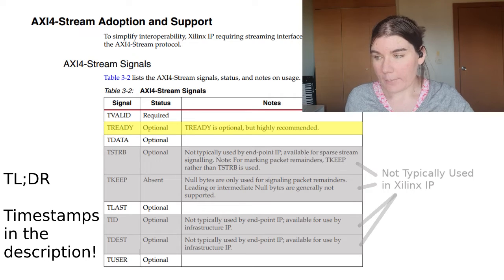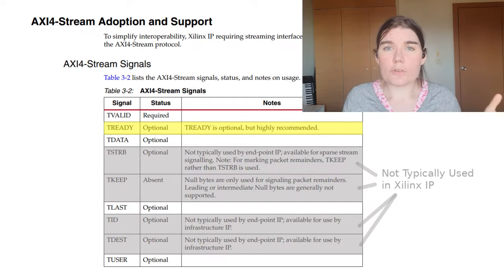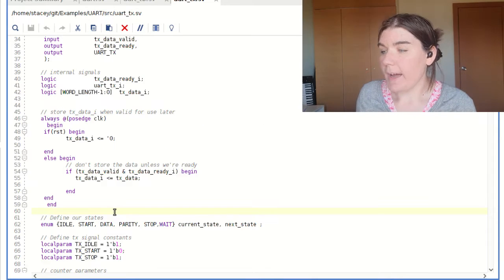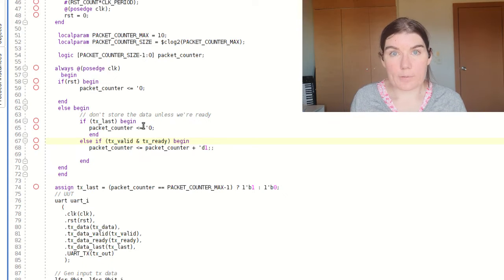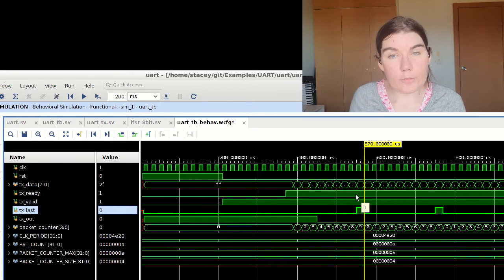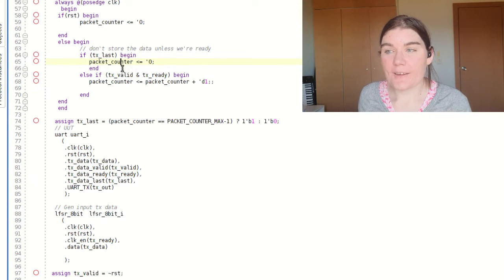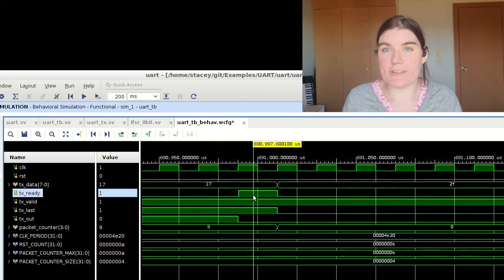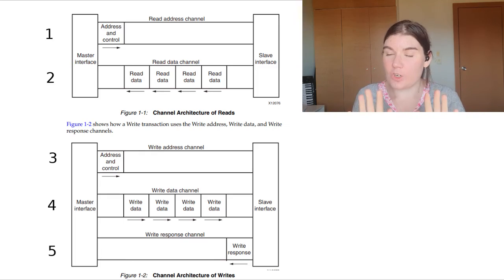AXI Stream basics for beginners! A Stream FIFO example in Verilog.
Hi, I'm Stacey, and in this video I go over the basics of the AXI stream interface.

HDLforBeginners Subreddit!

0:00 Intro
0:35 Interface Overview
1:19 Ready Signal
1:57 Last Signal
2:16 Ready-Valid handshake rules
3:07 Code Explanation
5:35 Simulation Explanation
7:31 A wild bug appeared!
10:30 Full Axi
11:23 Outro